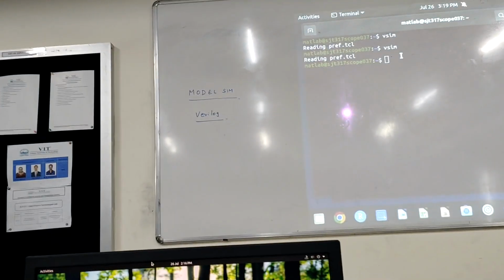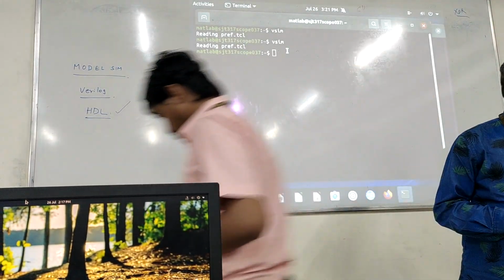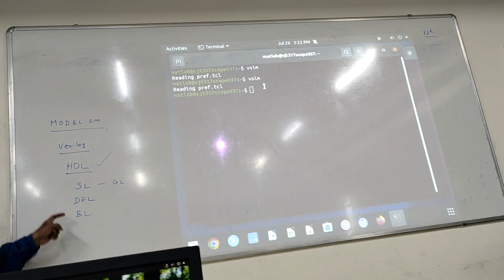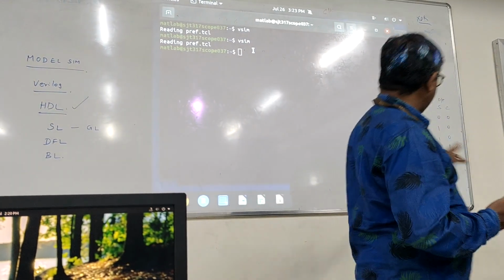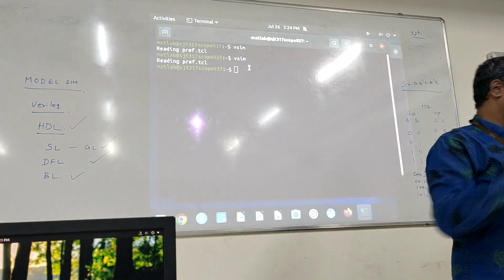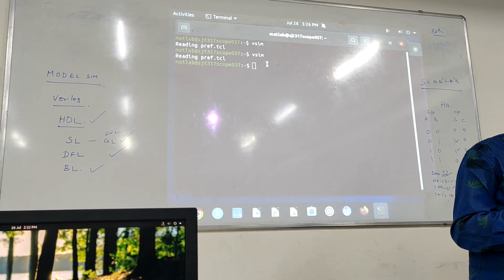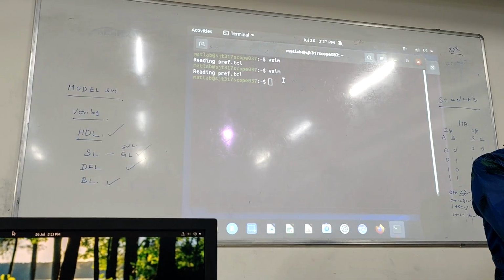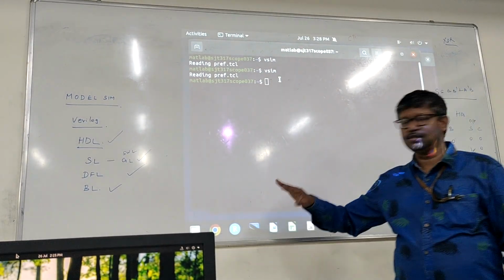Half adder 1 compressed